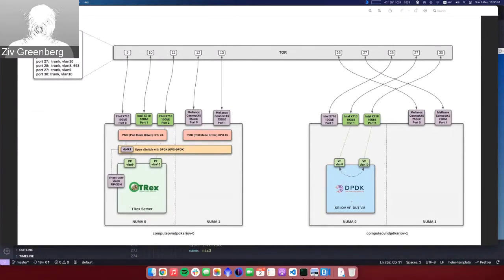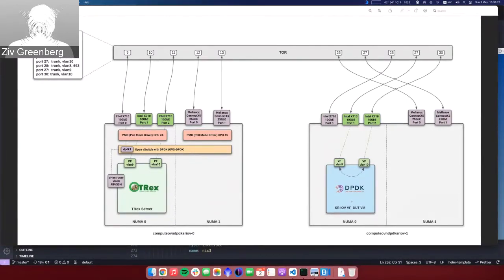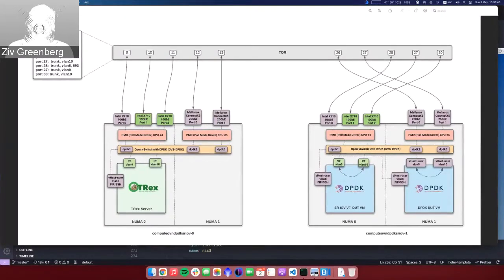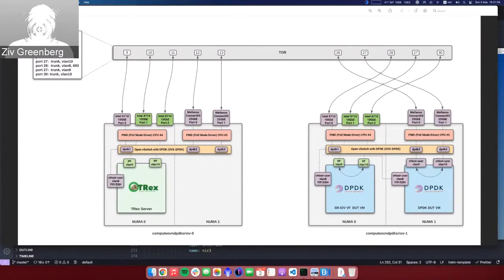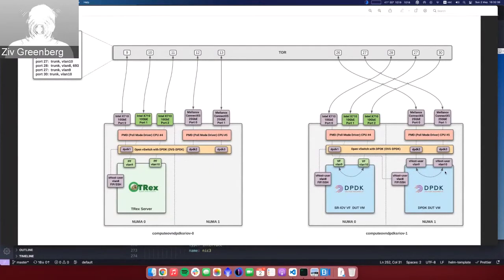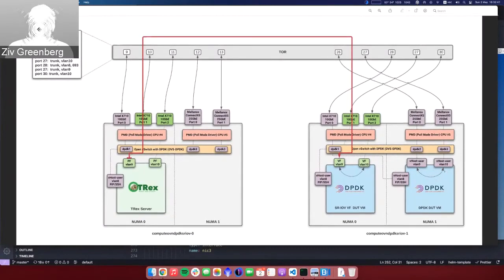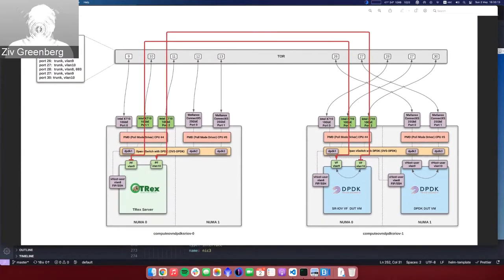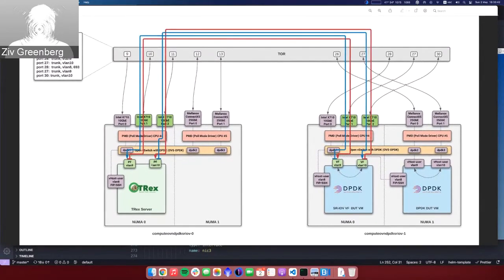NFV deployment with SR-IOV/DPDK features